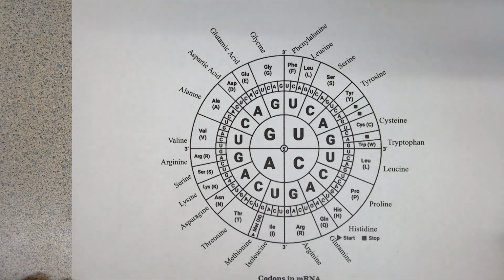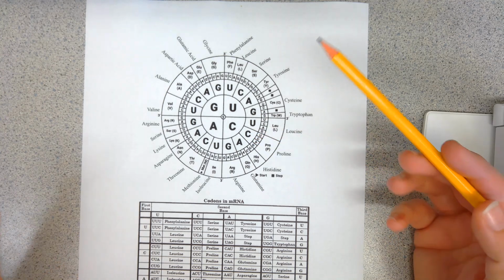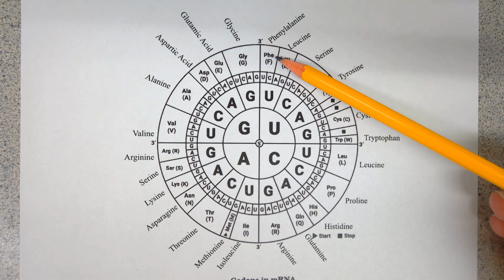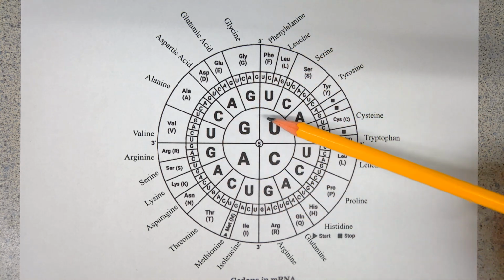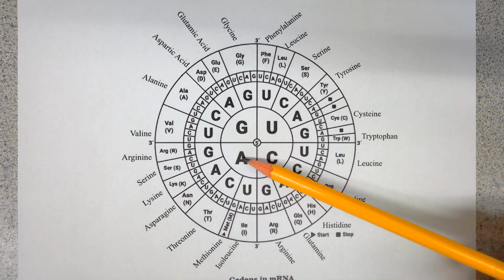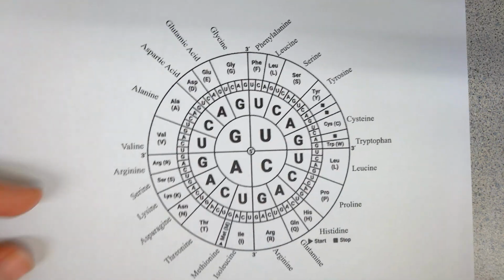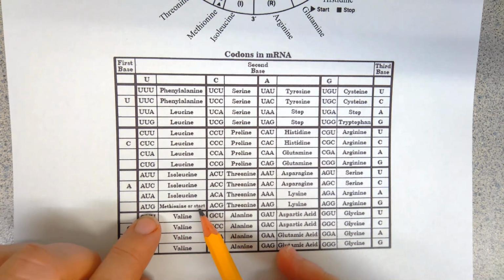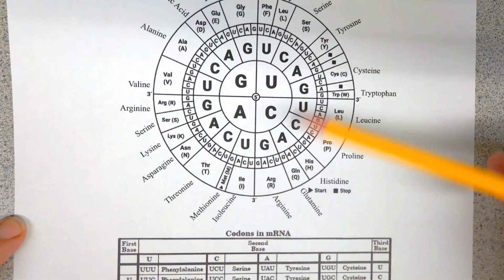Reading Codon Charts